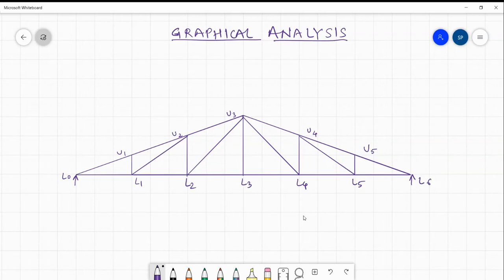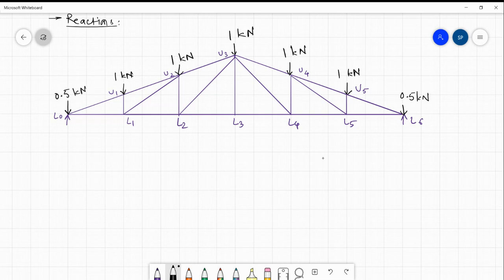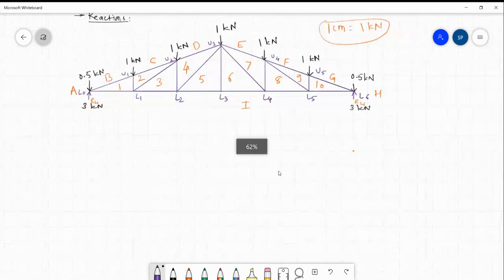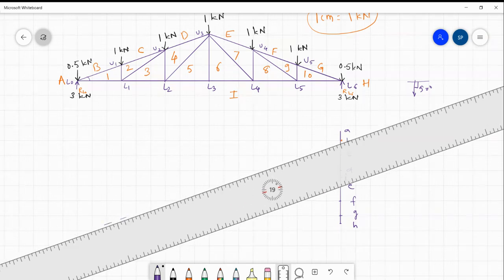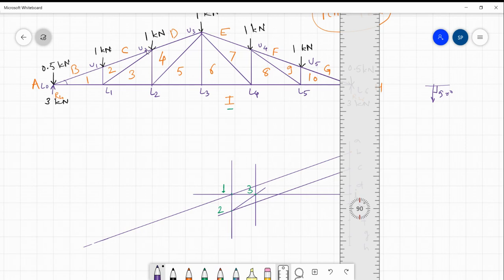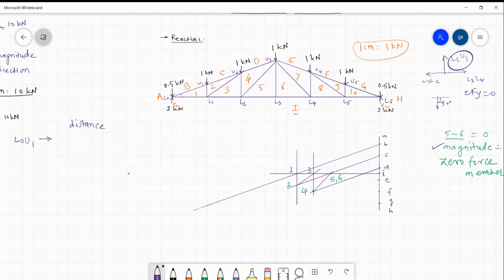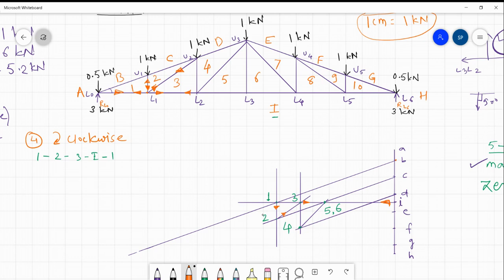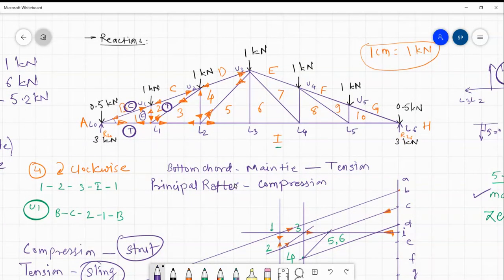Graphical Analysis of Truss for Gravity Loads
This video explains graphical analysis of truss for gravity loads.